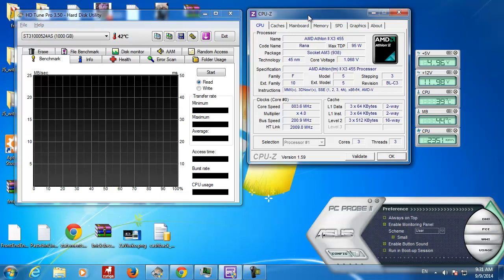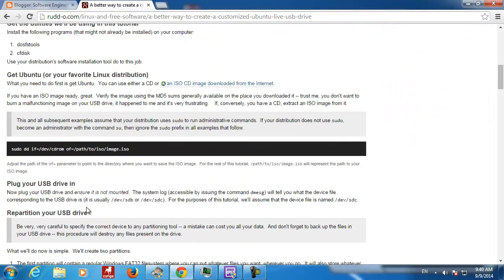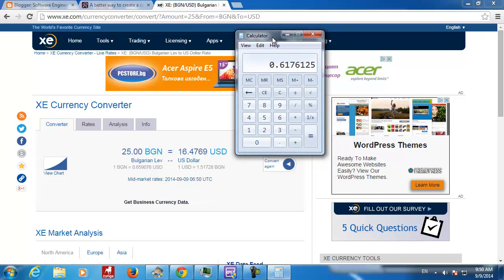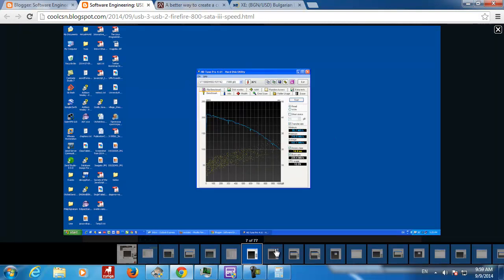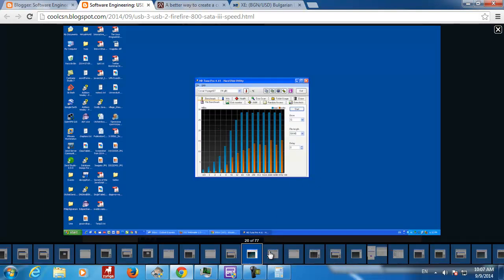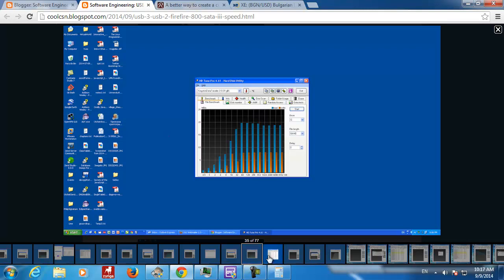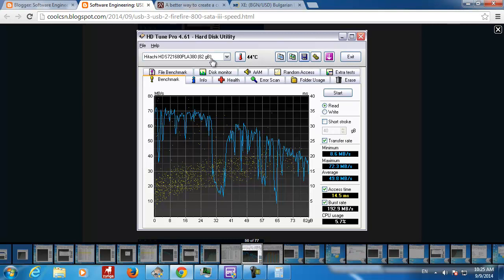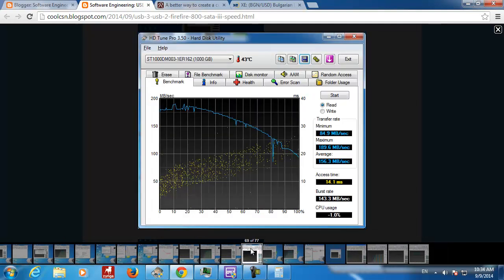Devices speed comparison for Live Bootable Portable Persistant Linux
Devices for creating Multiboot MultiSystem Bootable USB Flash Drive. Speed tests.
"A better way to create a customized USB drive with Ubuntu Live on it"